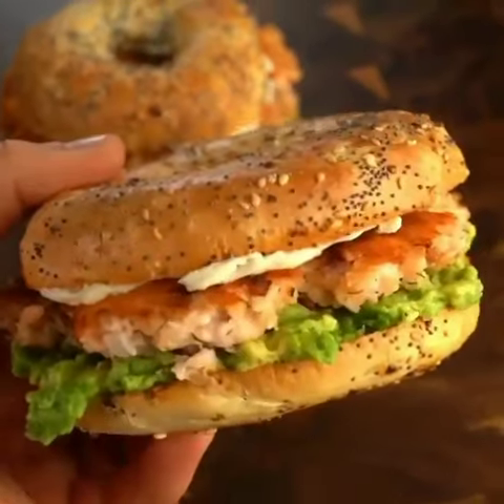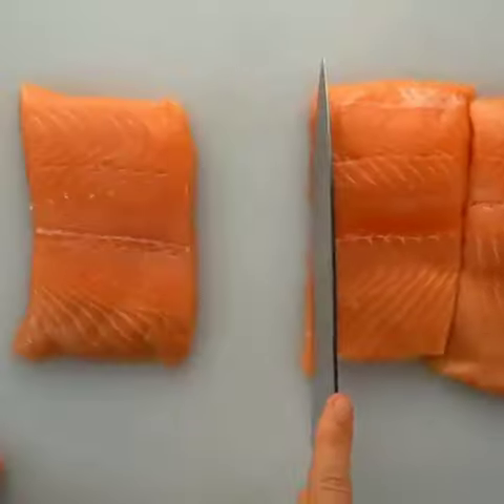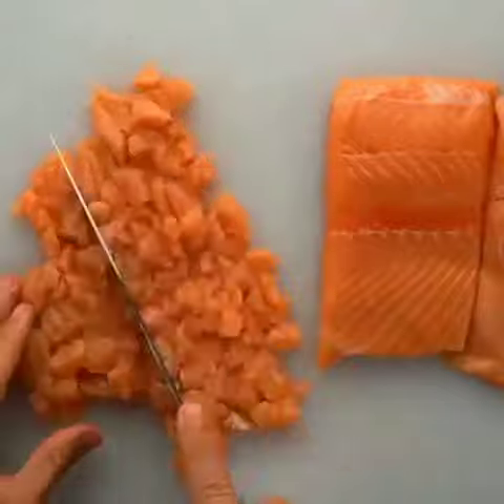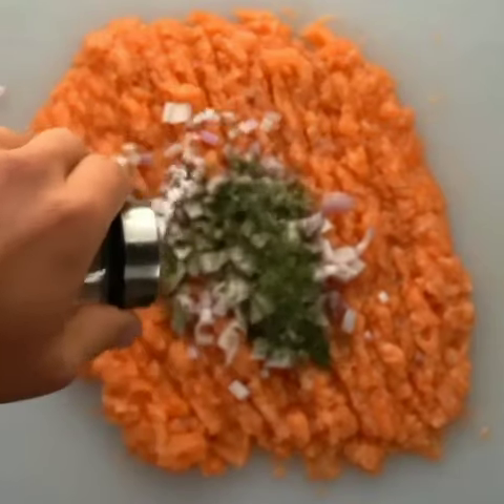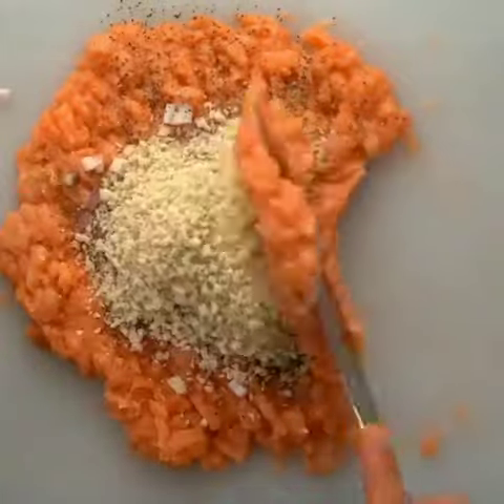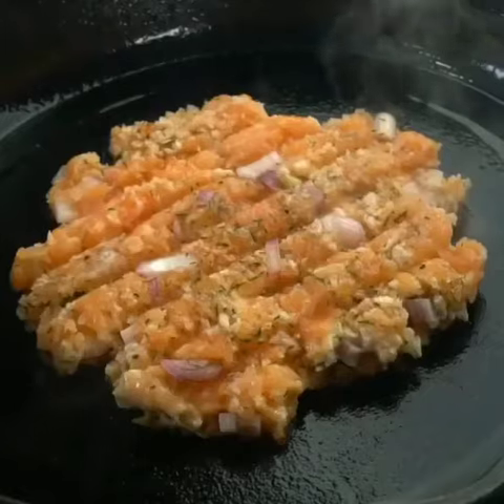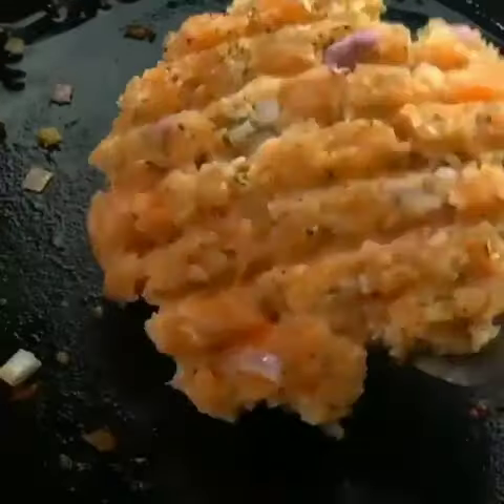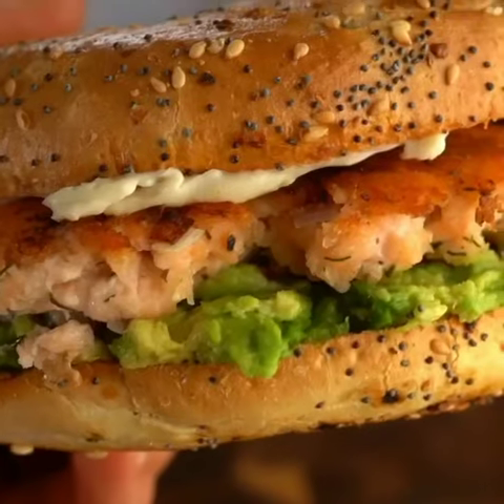salmon smash burger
🔥 The Salmon SMASH Burger

✅ Macros for each Salmon Burger Patty:
380 Cals, 17.5g Fat, 6.5g Carbs, 42g Protein

✅ Macros for each Bagel Burger:
649 Cals, 55g Carbs, 24g Fat, 53g Protein

✳️ Ingredients for Salmon Burgers (makes 4):
21oz Sockeye Salmon Fillets
30g Bread Crumbs
1 Shallot
Dill
Salt
Pepper
Garlic Powder

✳️ Ingredients for rest of Burger:
1 Everything Bagel (mine had 42g Carbs for the Whole Bagel)
21g Avocado
1 Laughing Cow Cheese Wedge

❇️ Directions:
1️⃣ Finely chop your shallot.
2️⃣ Now you are going to move into mincing your salmon with your knife. You could just use your food processor if you want but the consistency of the burger is much better if you take your time and just do it with your knife.
3️⃣ Thinly slice your salmon into strips and then start to finely chop the salmon until you get a mince like consistency.
4️⃣ Now add your shallot, dill, salt, pepper and garlic powder to your salmon. Mix it all together and then form into 4 equal sized burgers.
5️⃣ Preheat your stove top pan (I used a cast iron skillet) on a 6/10 heat and spray with non stick cooking spray. Add your salmon burger to the pan and then use your cast iron burger press to press it down to about 1in thick. Cook on that side for about 4-5 minutes or until a nice crust has formed.
6️⃣ Flip burger and then cook on that side for another 4 minutes. Repeat this process for all your burgers.
7️⃣ Now it’s time to put together the burger. Take your toasted everything bagels and add your mashed avocado to the bottom bagel, then your salmon burger, add a laughing cow cheese wedge to the top bagel and add it on top. Then it’s time to enjoy!